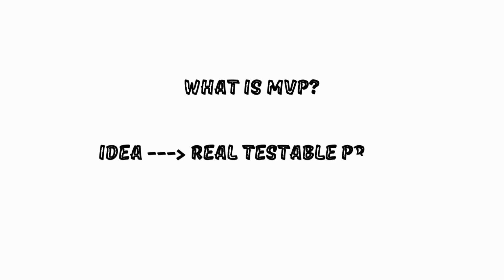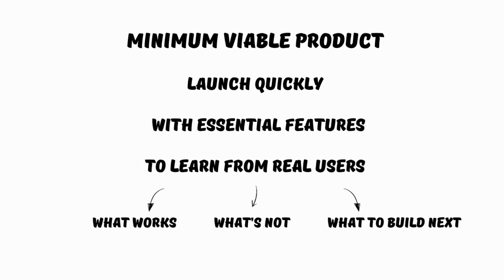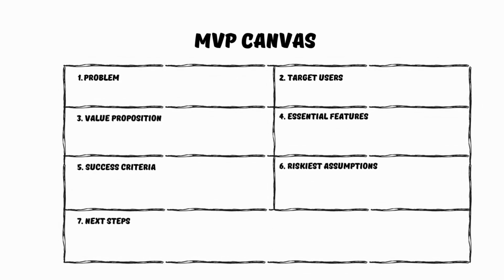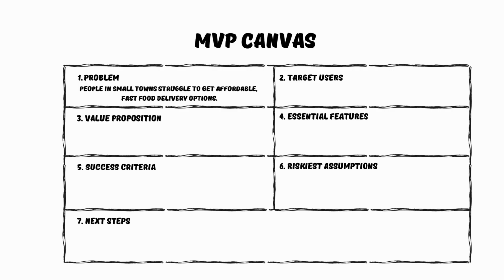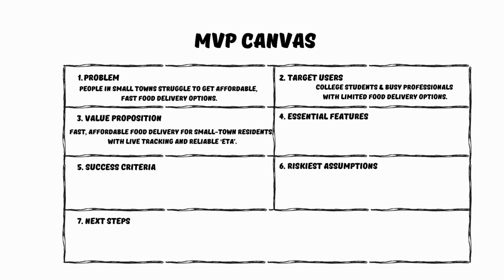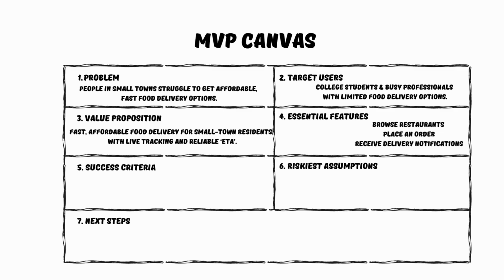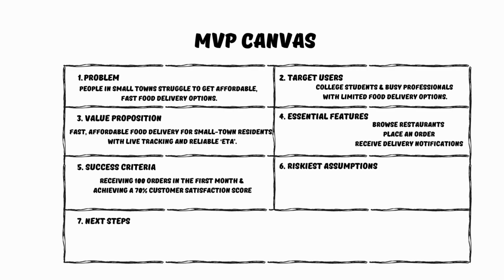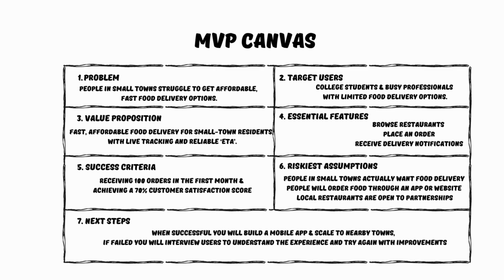Create Your First MVP – Easy Steps + Real Product Examples | Using MVP Canvas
MVP stands for Minimum Viable Product.

The purpose of an MVP is to quickly test your product idea with the smallest set of essential features.
It’s about getting a working version of your product into users' hands — so you can learn what works, what doesn’t, and what to build next, with minimal time and effort.

If you want to turn your idea into an MVP, an MVP canvas is a powerful tool to guide you through the process.
In simple terms, the canvas is divided into 7 key sections — and it all starts with the problem statement.
Every successful product solves a real problem, so it’s crucial to get crystal clear on what that problem is.
If you can’t define the problem, it’s a sign to pause and dig deeper — because without a clear problem, there’s no foundation for a meaningful solution.

Next, you will define your product’s target users.Be as specific as possible — who are the people experiencing this problem most intensely?
Understanding your users is essential because it ensures you’re building the right features for the people who need them most.

Now, think about your value proposition.
What makes your solution valuable?
And Why would people choose it over alternatives?
Next you look at essential features.
This is where many people stumble — they try to build too much, too soon.
The goal of an MVP is to include only the features necessary to deliver the core value and test your riskiest assumptions. Everything else can wait.

Next, you define the success criteria.What does success look like for your MVP? Clear, measurable goals help you understand whether your product is on the right track.

Next you identify your products’ riskiest Assumptions.You list down all the assumptions and choose the riskiest assumptions to validate.
Riskiest assumptions are the ones that can make your entire product fall apart — so you try and test them early.
Identifying these assumptions lets you design experiments to validate them.
Finally, you map out the next steps.
If your MVP succeeds, what’s the plan? And if it fails, what will you do next?
Having a plan keeps you from getting stuck — no matter the outcome.
And that’s about MVP Canvas!
By filling out these sections, you’ll have a clear roadmap for your MVP — so you can test your product idea quickly, cheaply, and with purpose.

Is the order important -

Yes, the order of activities in the MVP Canvas (and in building an MVP in general) is important — because each step builds on the previous one. Let me break it down:
 1 Problem (First) — You can’t build a meaningful product without knowing the problem you’re solving. This is your starting point.
 2 Target Users — Once you know the problem, you need to understand who experiences it most intensely. This helps you design for the right audience.
 3 Value Proposition — Knowing the problem and your users lets you define the unique value your product offers. Without this, you risk building something people don’t care about.
 4 Core Features — Only after defining the value should you decide what features are necessary to deliver that value. Otherwise, you might overload your MVP with unnecessary features.
 5 Success Criteria — You need to know what success looks like so you can measure whether your MVP works. This helps you make data-driven decisions after launch.
 6 Risks & Assumptions — Identifying potential pitfalls early helps you design experiments or contingencies to de-risk your MVP before you invest too much time or money.
 7 Next Steps — Once everything else is in place, mapping out possible next steps gives you clarity. Whether your MVP succeeds or fails, you’ll know what to do next.